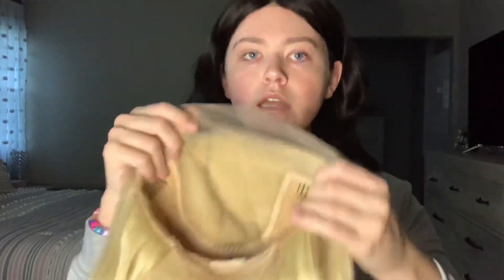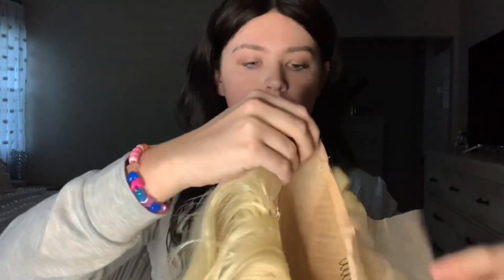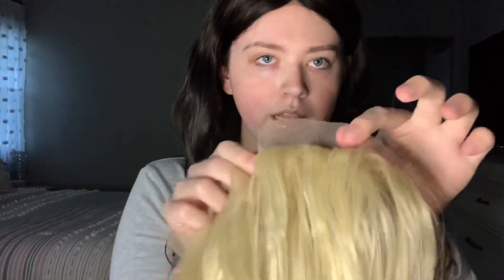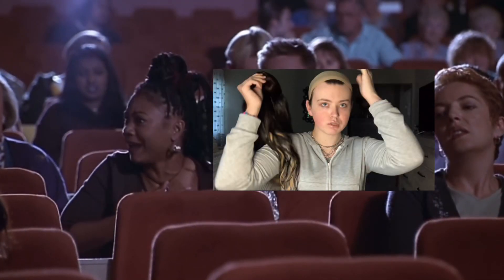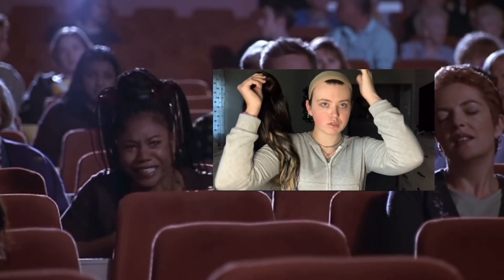Amazon Blonde Synthetic Lace Front Wig Review + Install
watch me review this lil 22 inch blonde synthetic lace front unit from Amazon!! It turned out pretty cute actually lol.

Direct Link to Wig

My VIP Onlyfans: TheNovaLust

My FREE Onlyfans: NovaLustxo